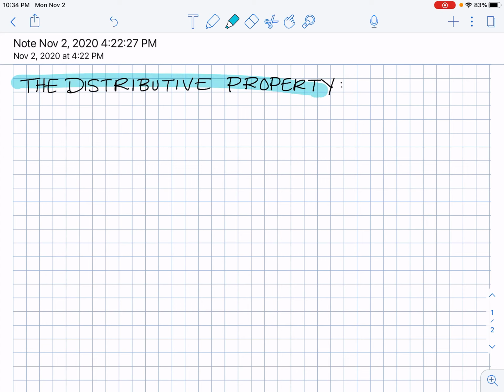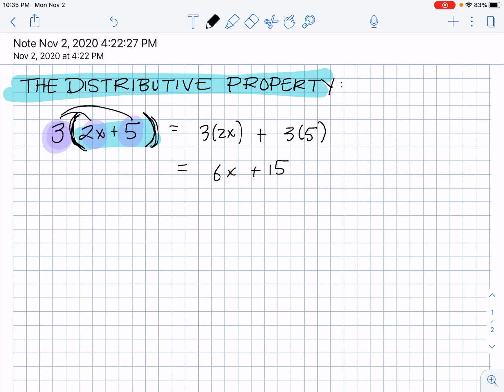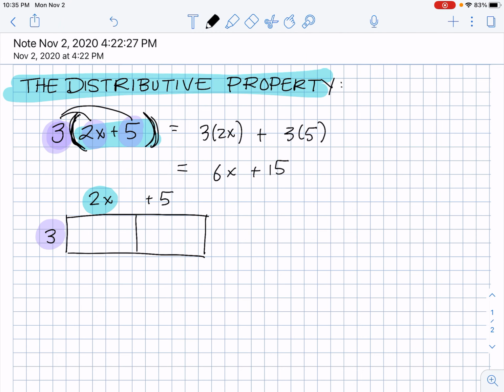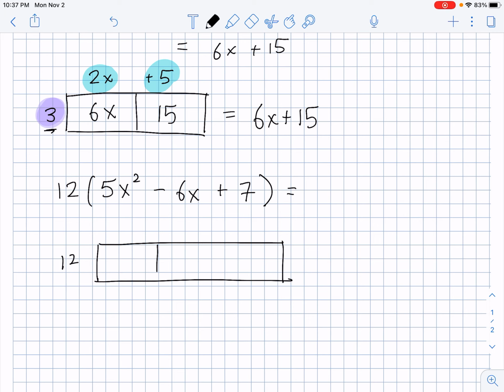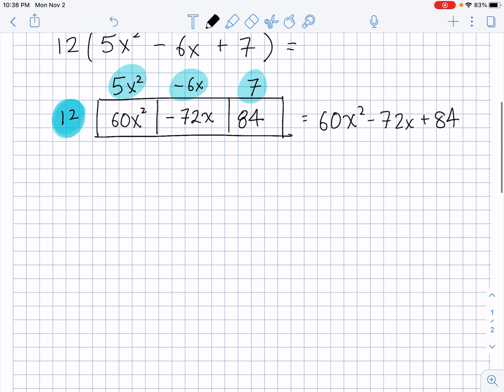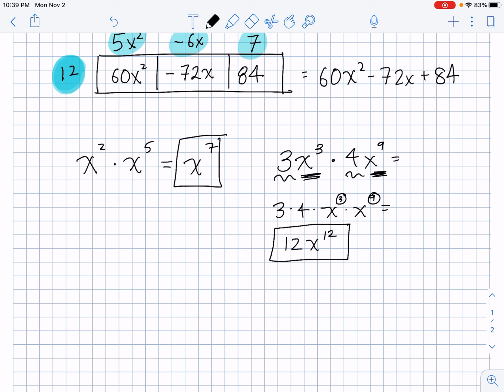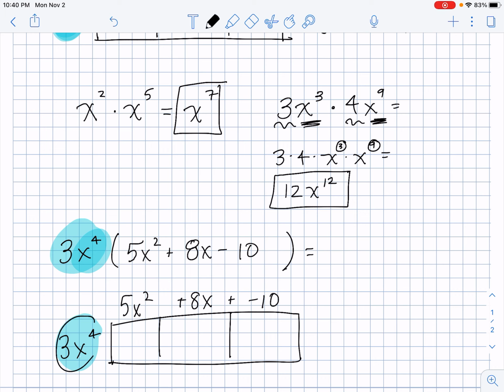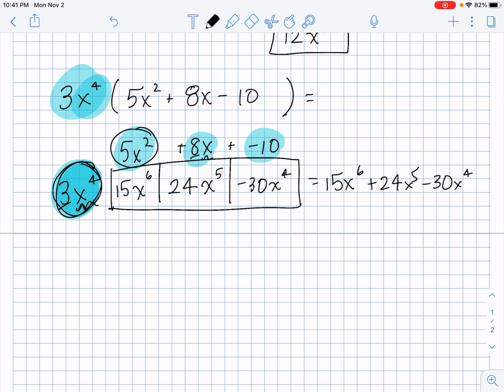The Distributive Property